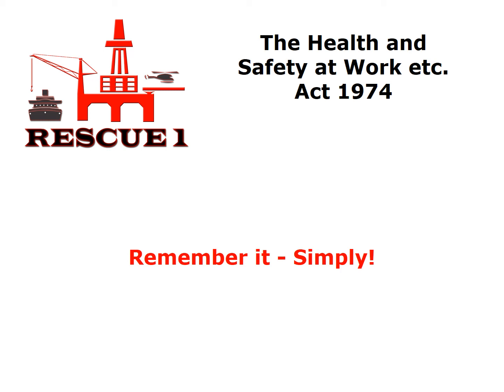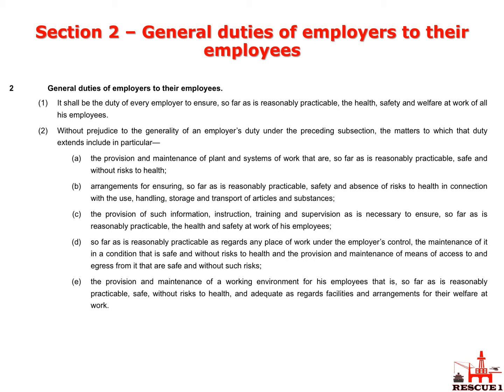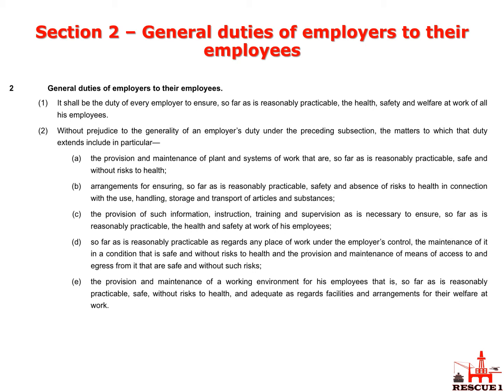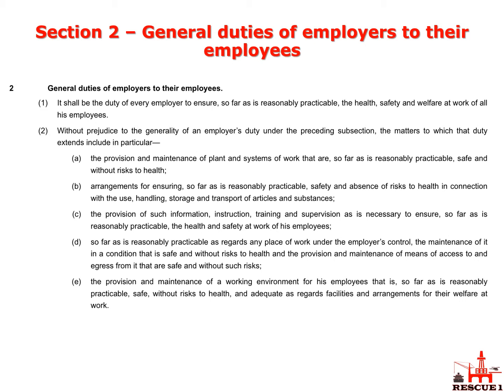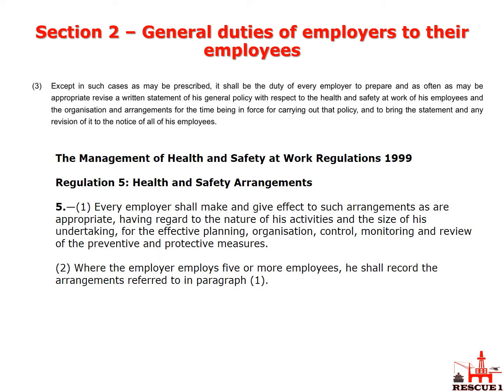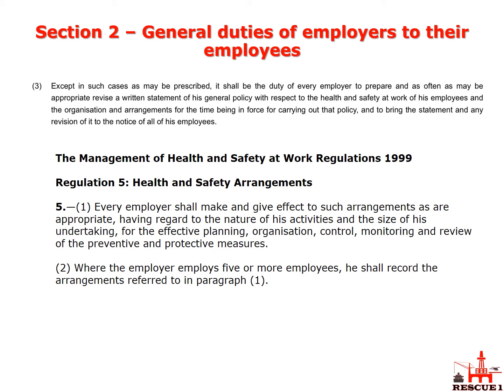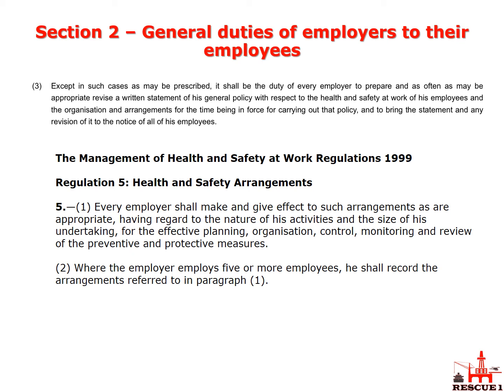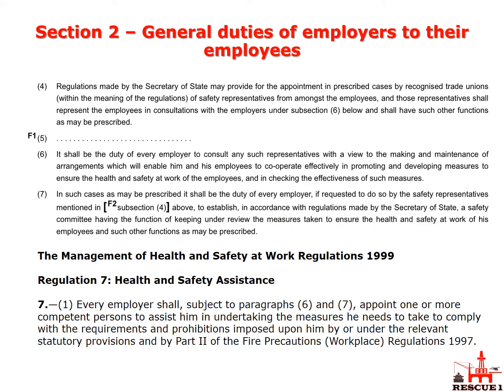HASAW 1974 Section 2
An easy explanation and way to remember the relevant sections of the HASAW etc. Act 1974 for the NEBOSH National Diploma.